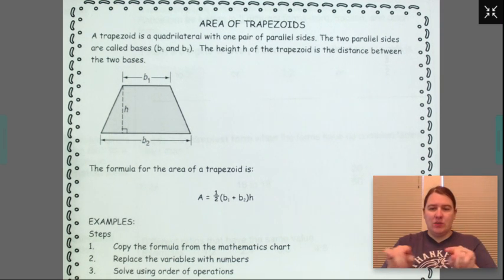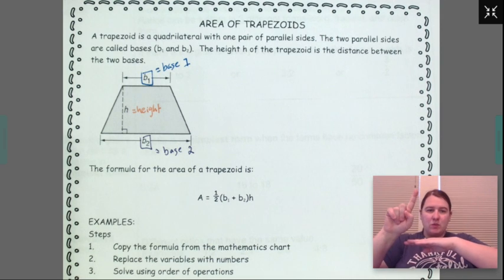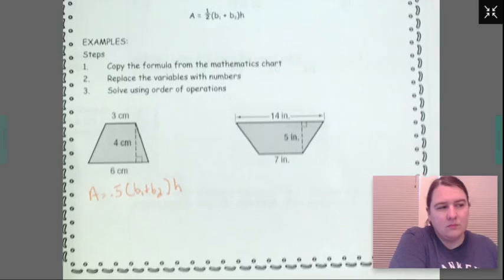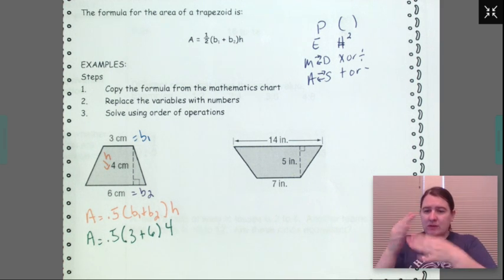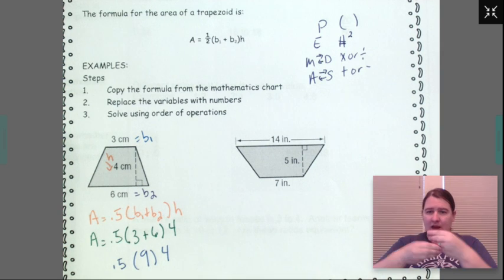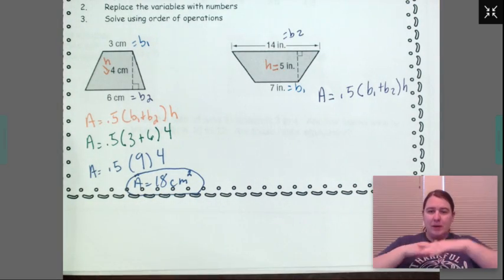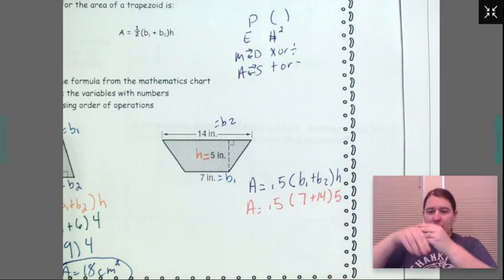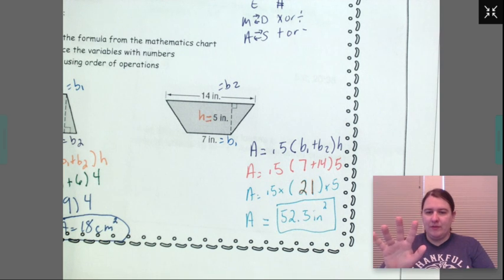Area of Trapezoids Review Notes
Area of Trapezoids Review Notes with Sign Language